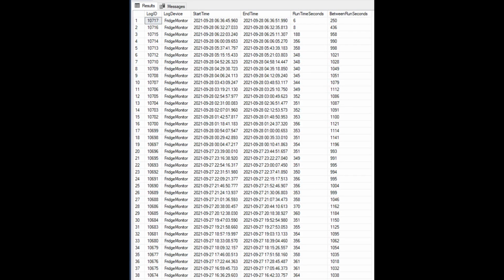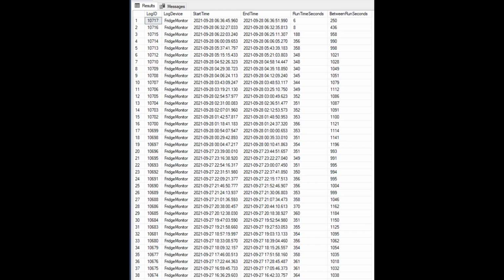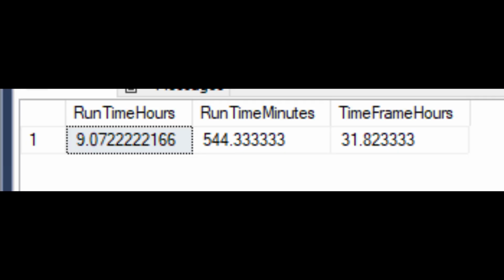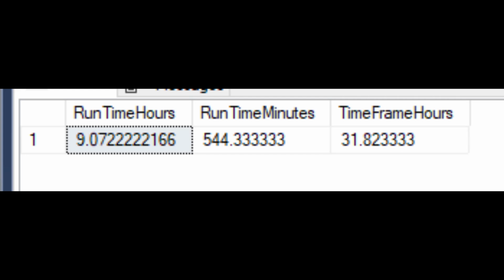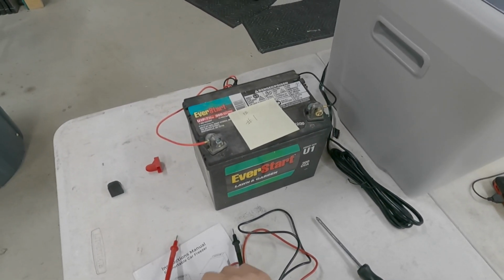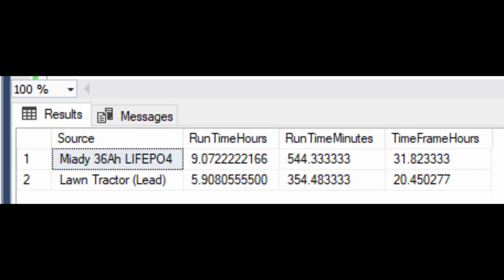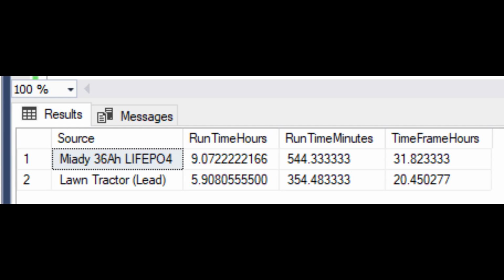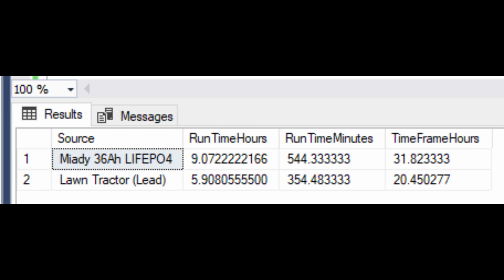$129 Miady LIFEPO4 vs $25 Wal-Mart Lawn Tractor Battery for 12v Fridge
Will a Lithium Iron Phosphate battery run a 12v fridge better than a cheap Lead acid lawn mower battery? And for how long? In this video I test the runtime of both on a BougeRV 12v mini fridge set to 32 degrees stocked with 15 cold Dr Peppers. The hardest part of this video was refraining from cracking open and enjoying one of those cold Dr. Peppers!

I recognize $129 is a really good price for a 460Watt-Hour Lithium battery, but Lead batteries have been around forever and are a fraction of the price.

0:00 - Intro
4:00 - LIFEPO4 Start
5:19 - LIFEPO4 Dead
6:00 - LIFEPO4 Results
7:06 - LIFEPO4 Summary
7:55 - Lead Battery Start
8:40 - Lead Battery Dead
9:04 - LIFEPO4 vs Lead